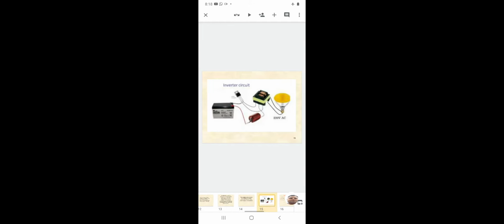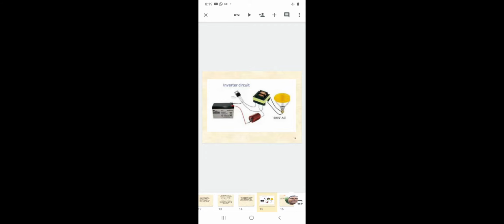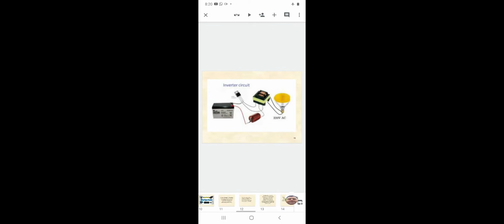Inverter And It's Classifications